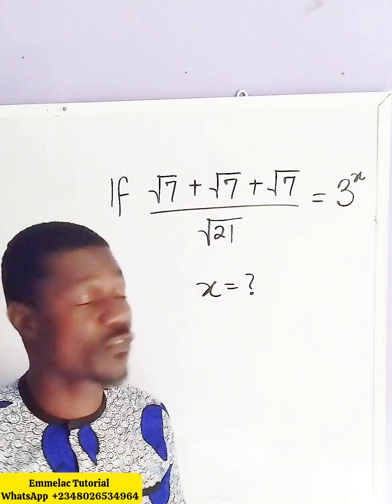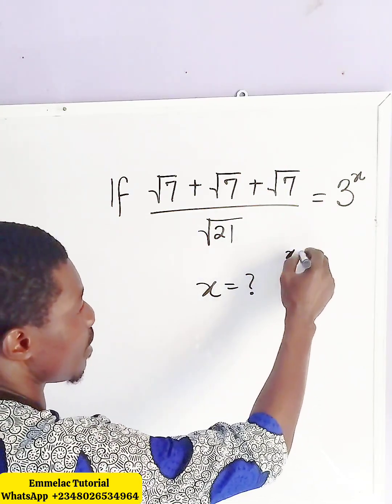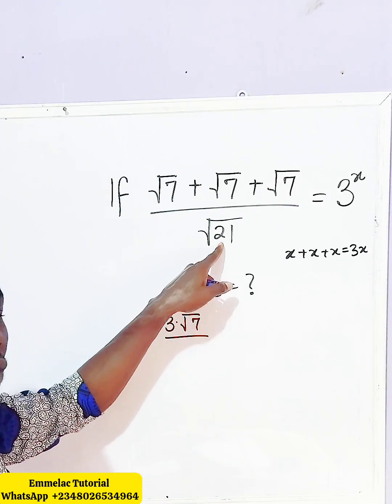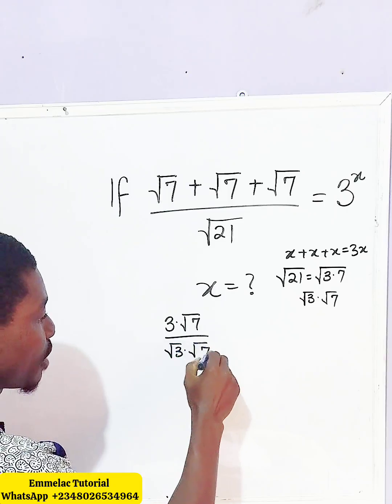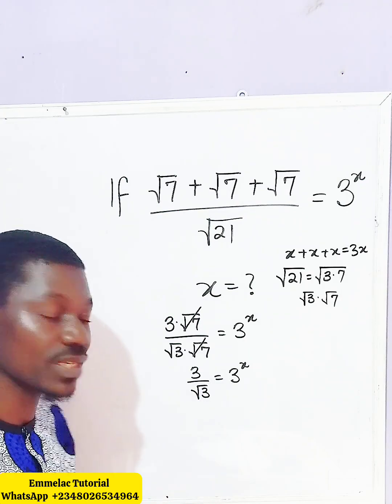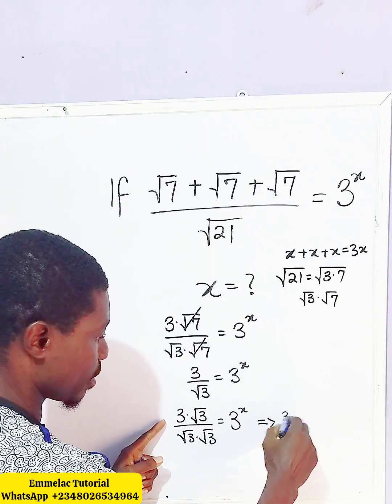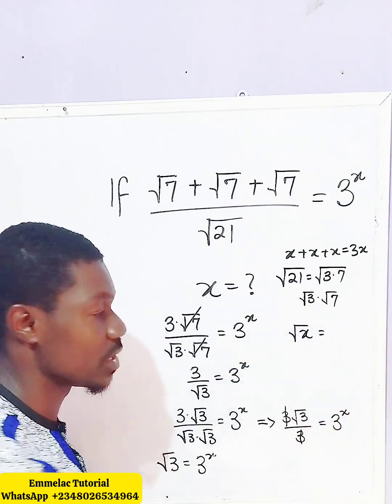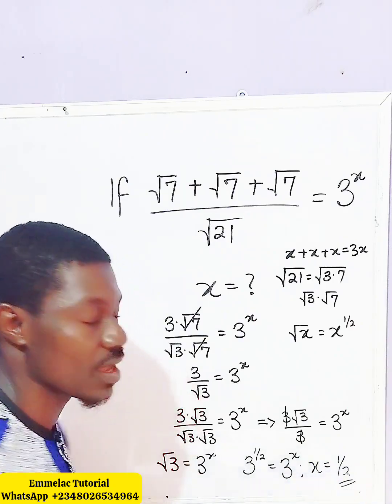Beautiful Exponential Equation